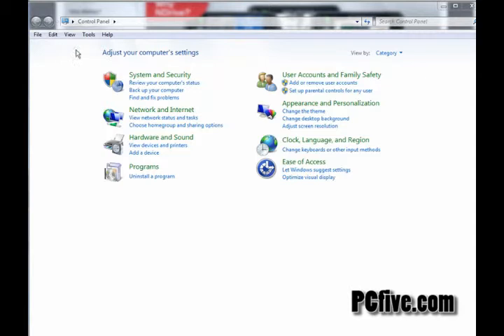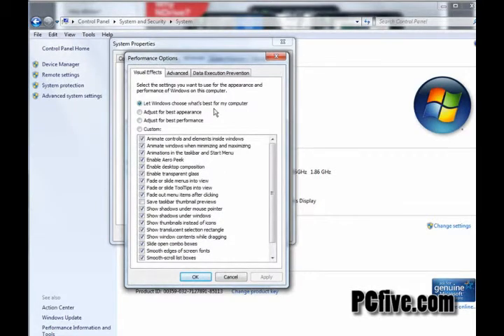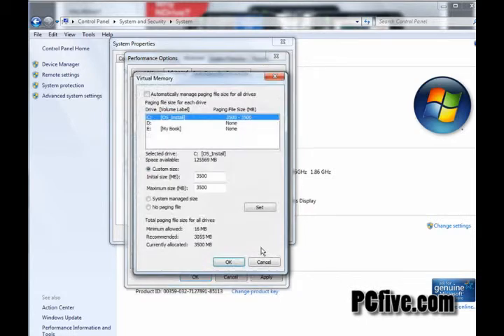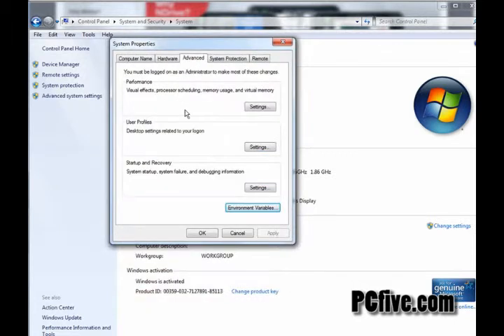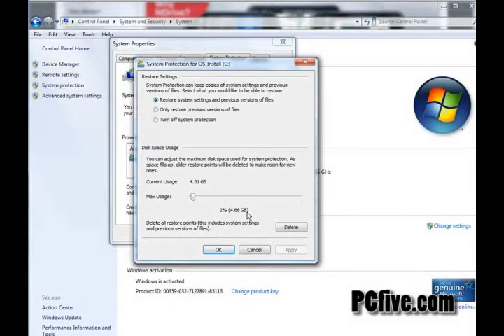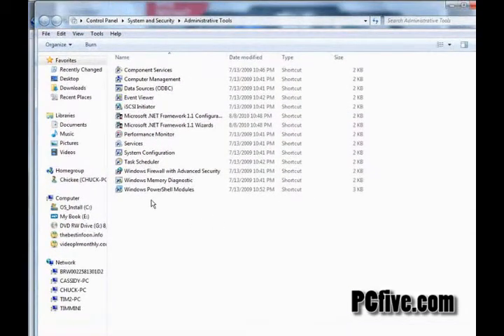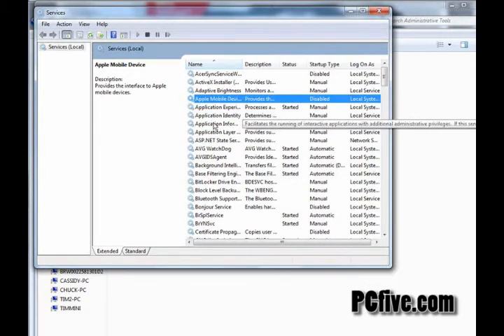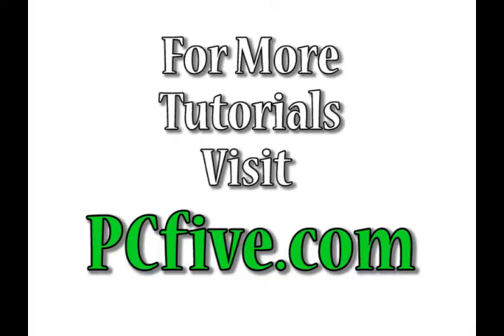How to speed up microsoft windows 7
How to Speed up and Optimize Microsoft Windows 7 - for faster and better experience with your everyday computing.